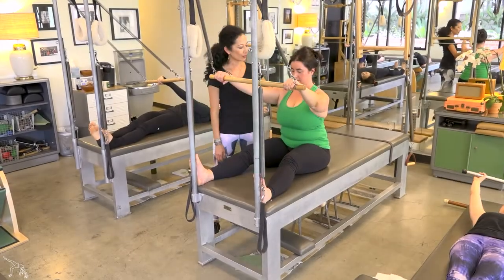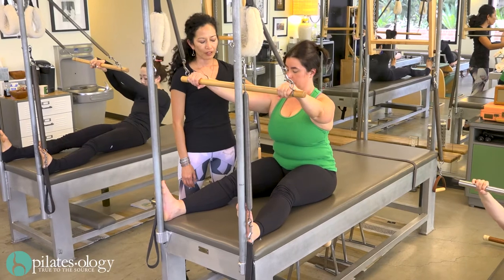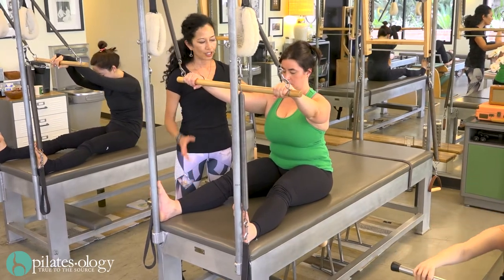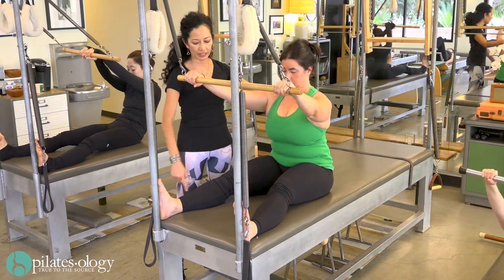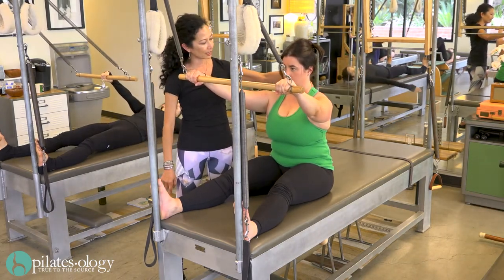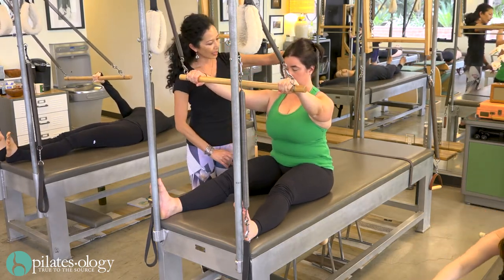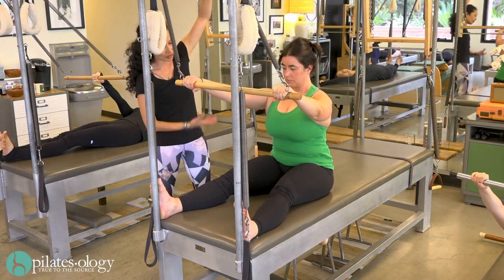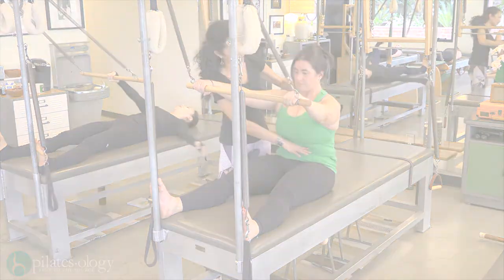Teachers Clubhouse 11—The Two Way Stretch PREVIEW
/ Join Sandy for Vintage Pilates' Teachers Clubhouse. The topic for this session is the Two Way Stretch, a cue that Jay Grimes uses widely in his teaching. Watch and learn while students work out and Sandy, along with her assistant Nicole, give corrections for specific body types. After the workout Sandy leads a discussion and tutorial for understanding the Two Way Stretch more deeply. Visit Sandy at Vintage Pilates where this class was filmed.